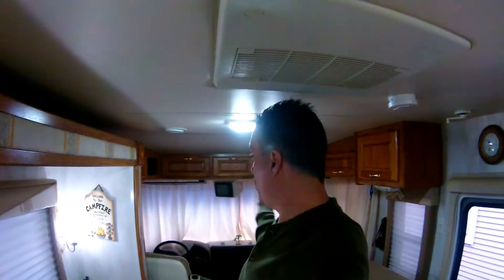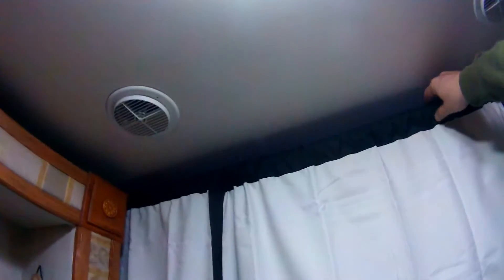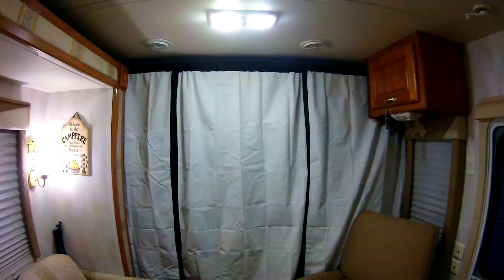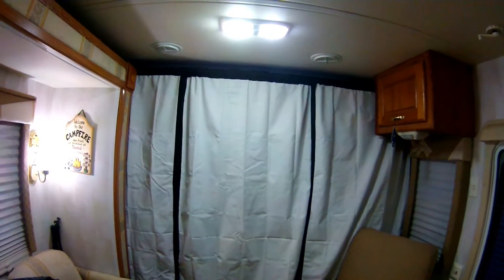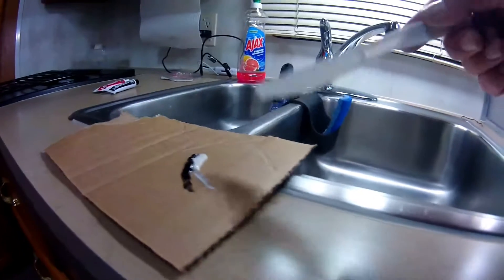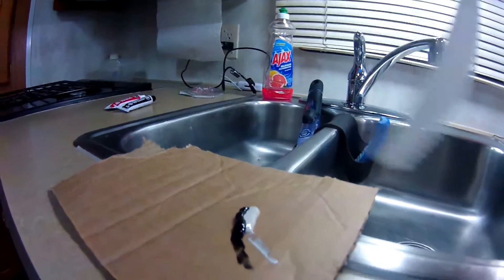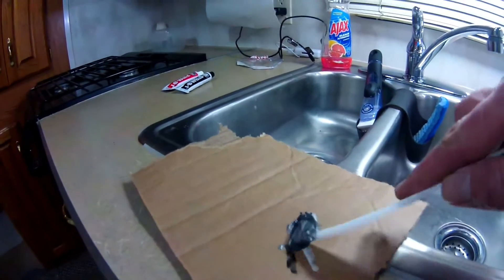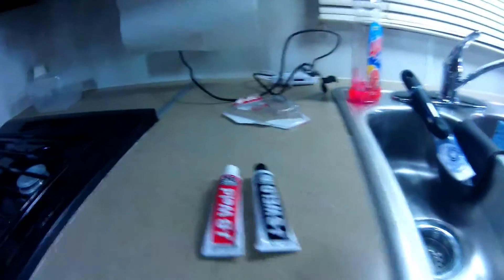Some Small Motorhome Improvements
Couple quick repairs and improvements.